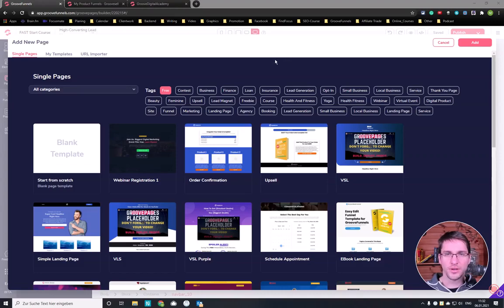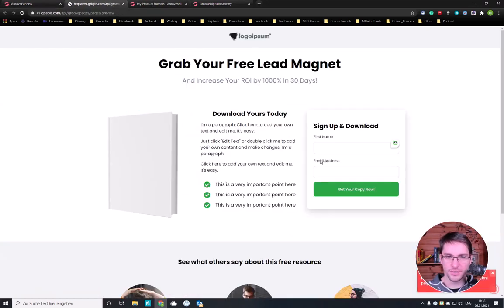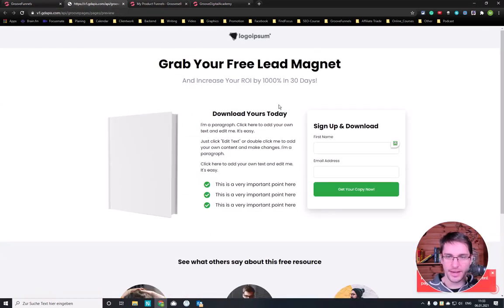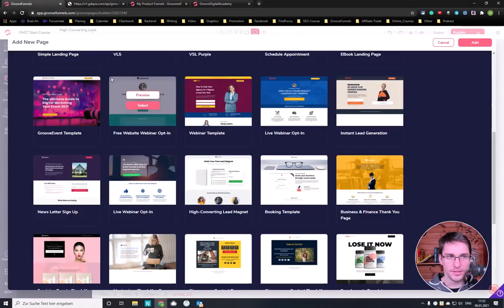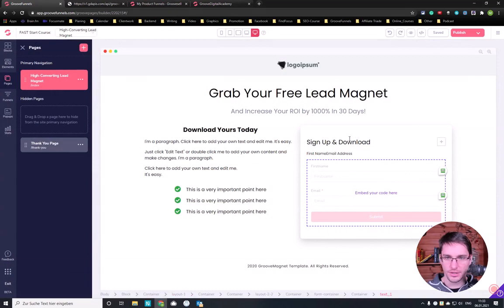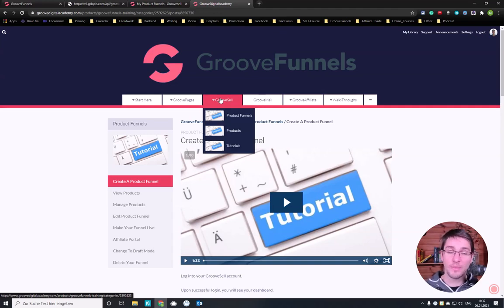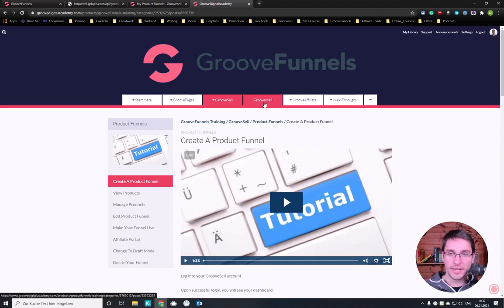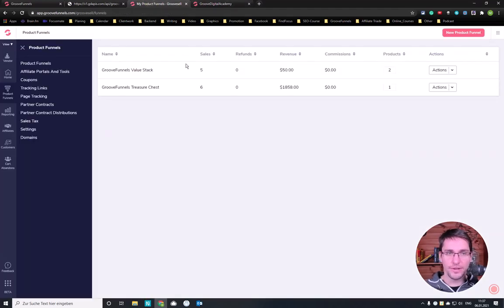GrooveFunnels Fast Start Course Final Words & Recap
In this video GrooveFunnels Top Affiliate Martin Boeddeker walks you through the process of creating his funnel for his new flagship program “Ads Made Free” and explains what he learned from creating his funnel on GroovePages.

To Sign-Up for the entire GrooveFunnels Fast Start-Course (build 100% on Groove) visit:

Not a GrooveFunnels member yet?
The main reason why Martin has become a top GrooveFunnels Affiliate is that he offers the best bonus on the internet for everyone signing up for GrooveFunnels with his affiliate link: